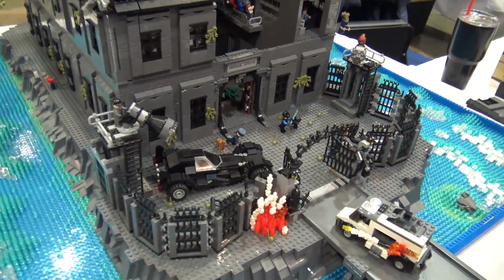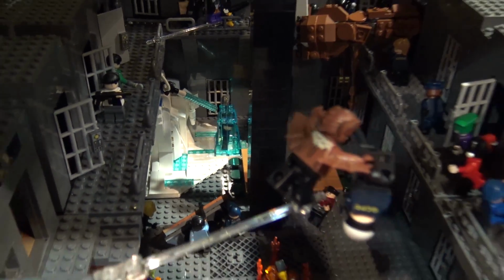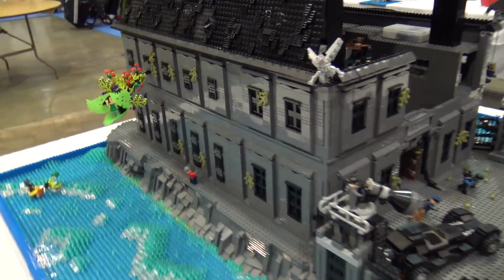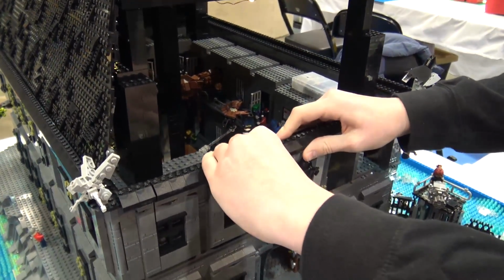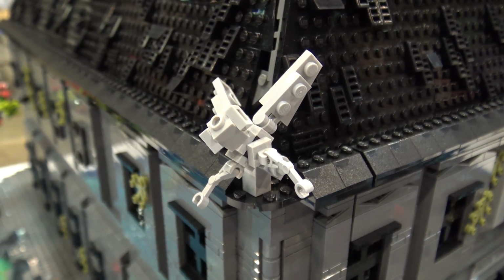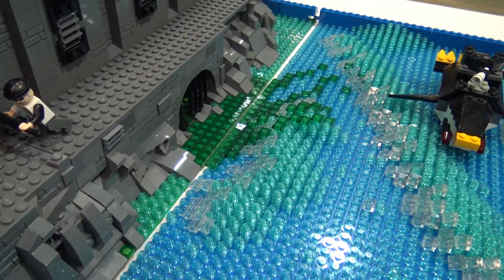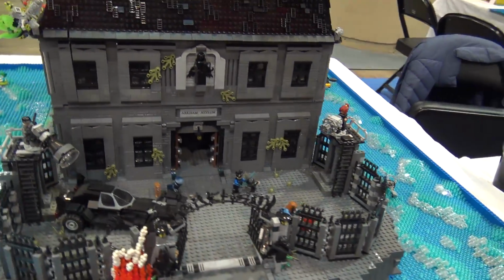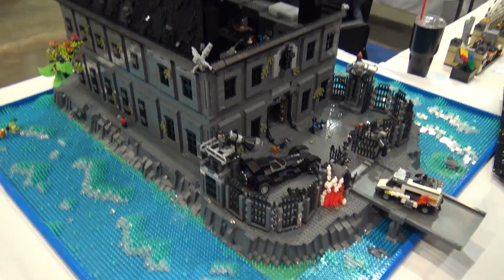LEGO Arkham Asylum with Lights | BrickFair Alabama 2018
Beyond the Brick's Joshua Hanlon talks with Patrick Higgins about his custom LEGO Arkham Asylum displayed at BrickFair Alabama 2018.